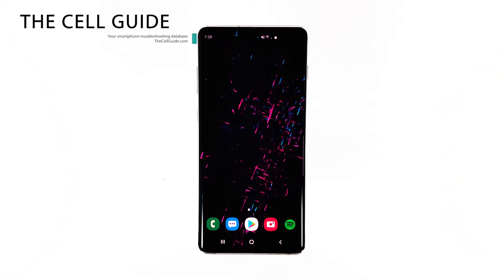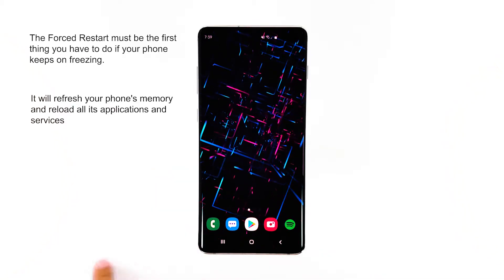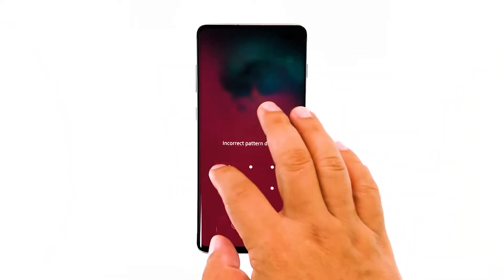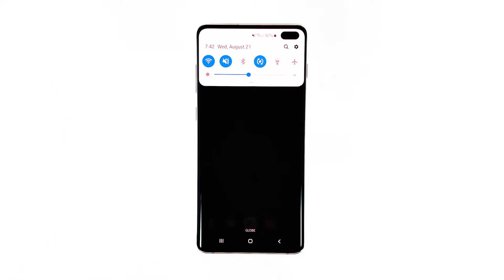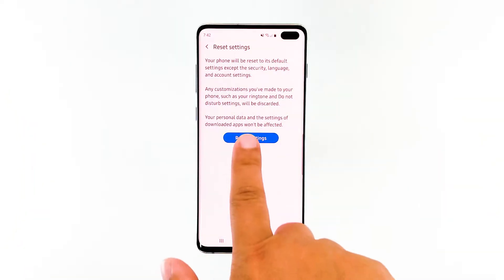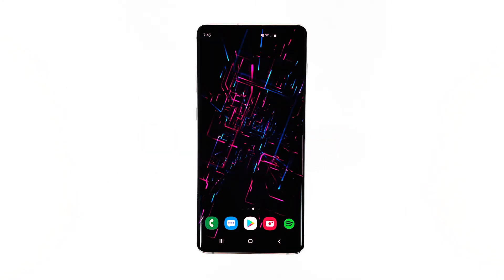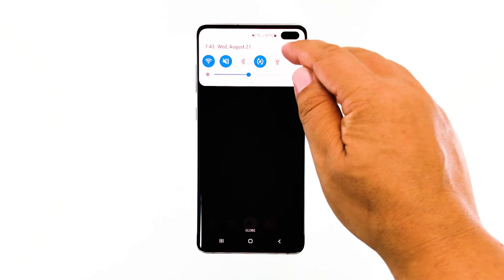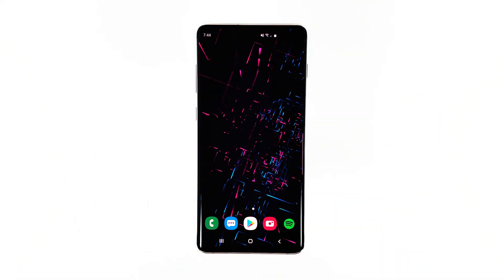How to Fix Samsung Galaxy S10 Plus that keeps freezing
Once a high-end smartphone like the Samsung Galaxy S10 Plus keeps freezing, you can almost expect it to be a firmware-related problem unless, of course, there are signs of physical and/or liquid damage. Firmware issues are very annoying but they’re not really that hard to fix. Needless to say, you can get rid of the freezes by yourself if you’re willing to do some basic troubleshooting procedures.